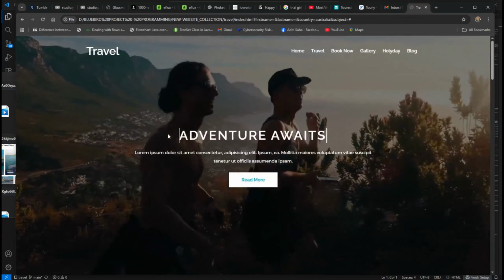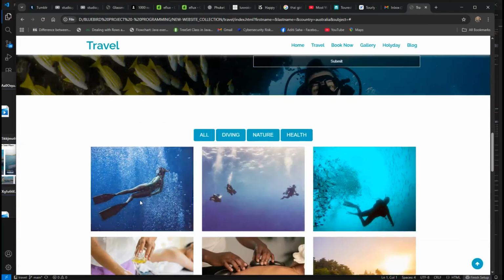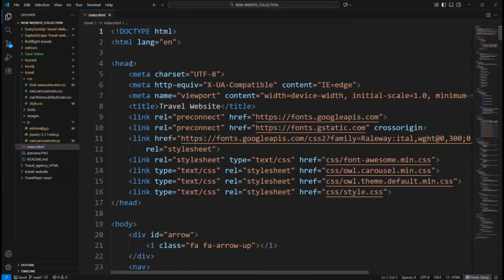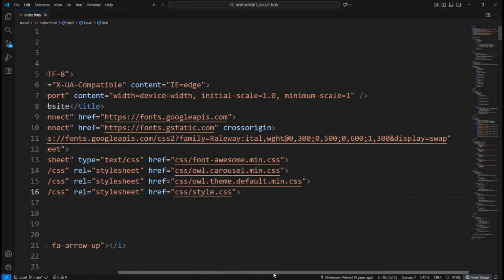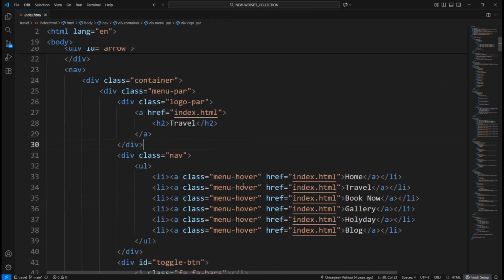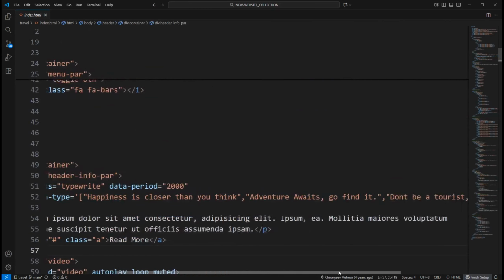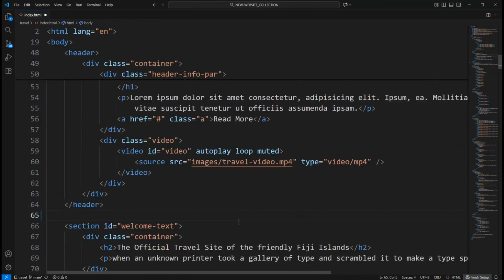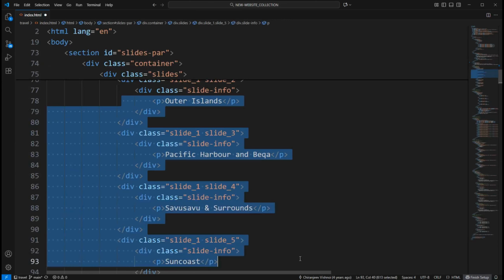Needs Of a Website For Tourism Website: Benefits for Small Business Growth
Every tour operator needs a website to establish a strong online presence and drive business growth. A professional website acts as a digital storefront, allowing potential travelers to explore tour packages, destinations, and reviews anytime, anywhere.

Fast load times, mobile-friendly layouts, and consistent functionality build trust and satisfaction, encouraging repeat visits and lower bounce rates. By meeting user expectations, responsive design keeps audiences engaged and fosters long-term loyalty.

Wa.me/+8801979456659